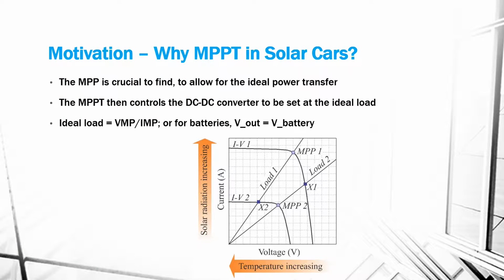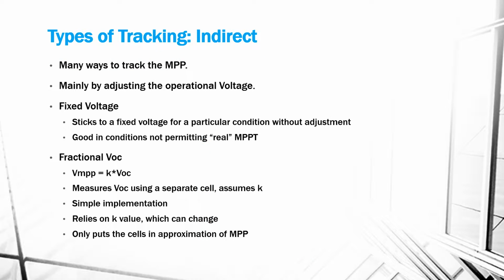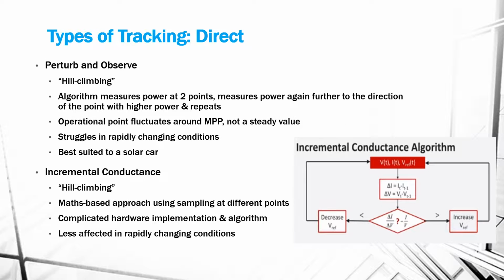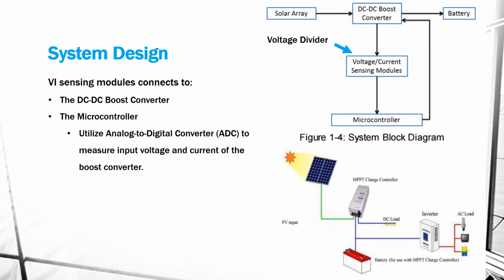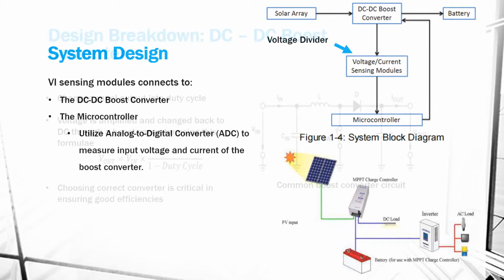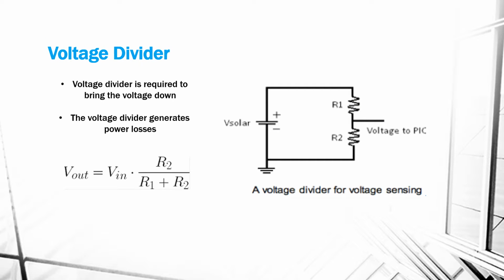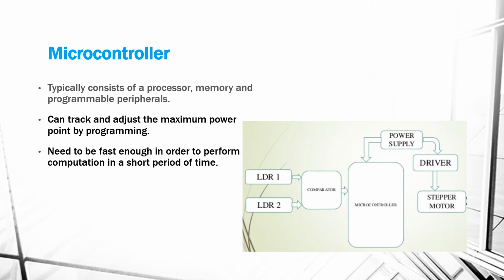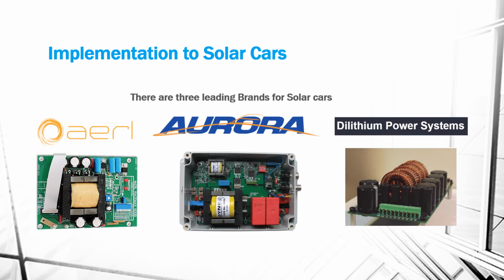MAXIMUM POWER POINT TRACKING